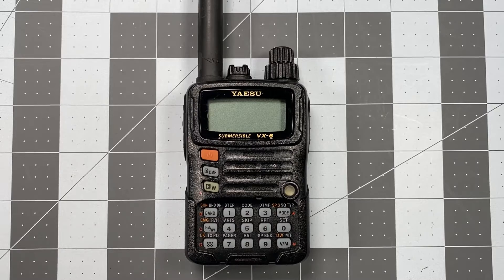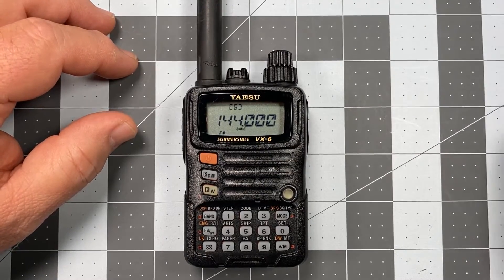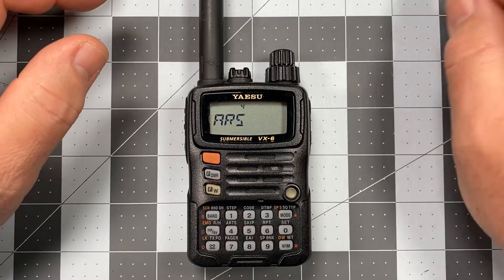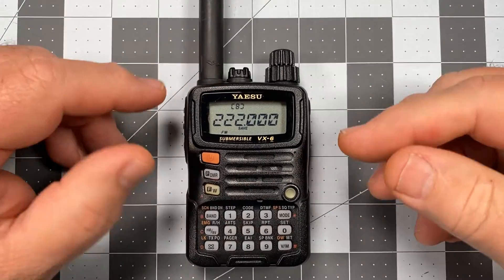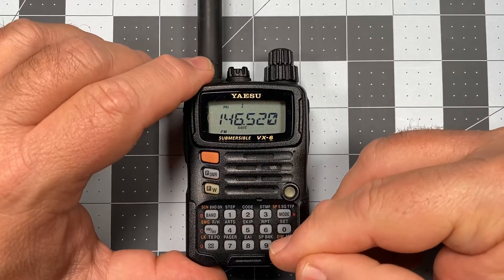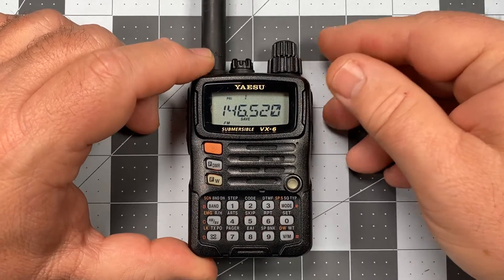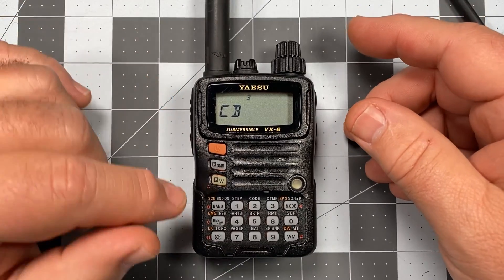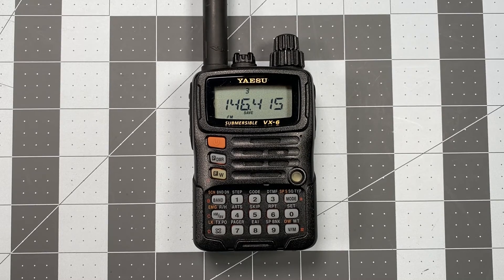Yaesu VX-6 Operators Series - Part 5: Programming Simplex Memory Channels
In Part 5 of this series, I show you how to program simplex memory channels into your Yaesu VX-6. This is a corrected reshoot of the previous video that appeared under this title. The explanation for this is contained within the video.